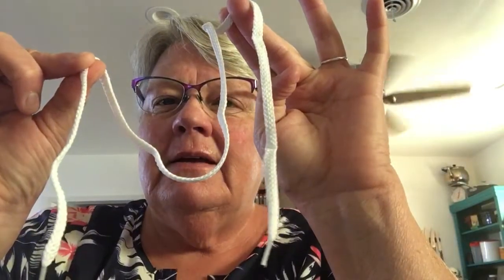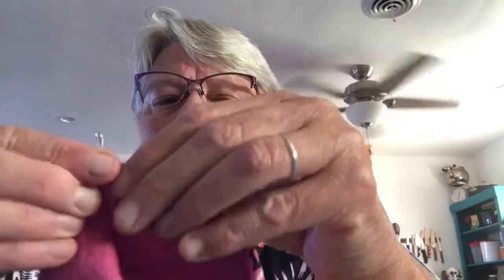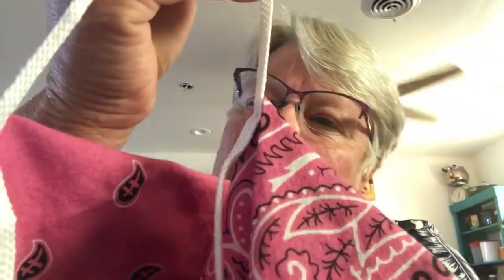A bandana, a shoe string and two safety pins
Make a bandana/ mask. No sewing required.